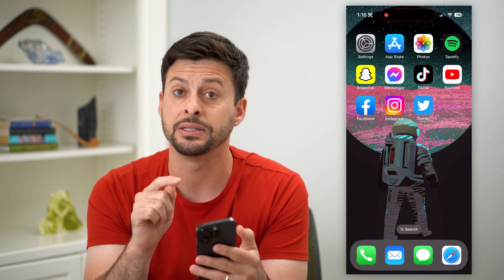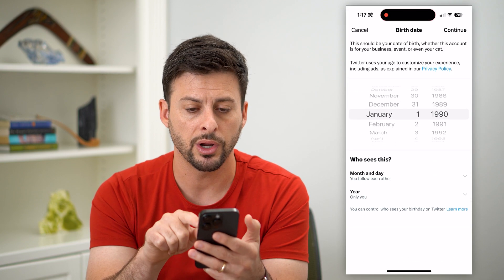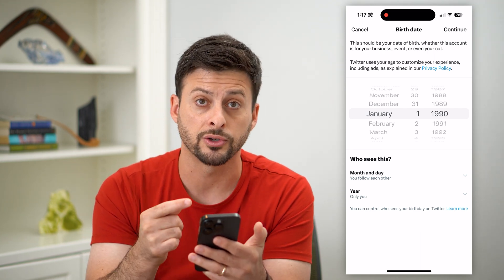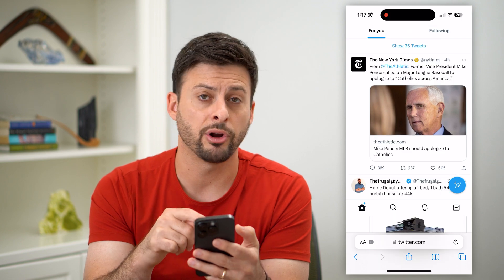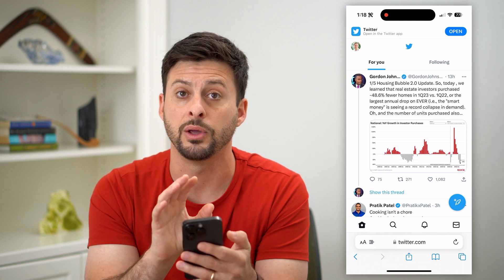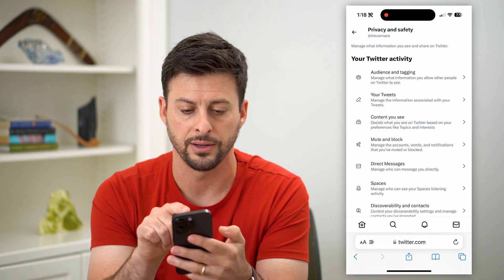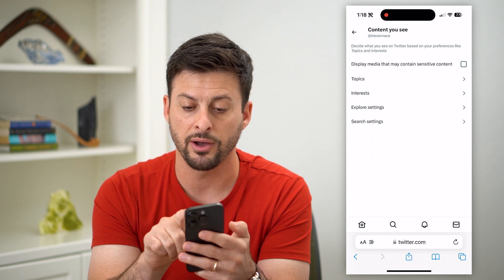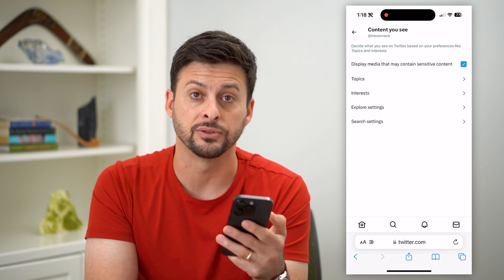How To Turn Off Sensitive Content On Twitter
Let's turn off the sensitive content filter on Twitter if you don't want the app to restrict certain sensitive content, videos, images, tweets, etc.